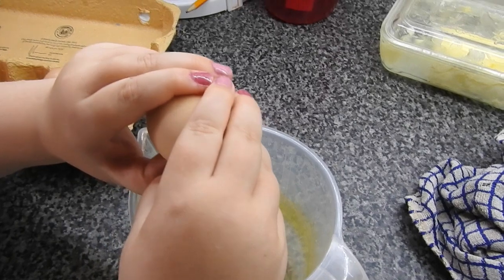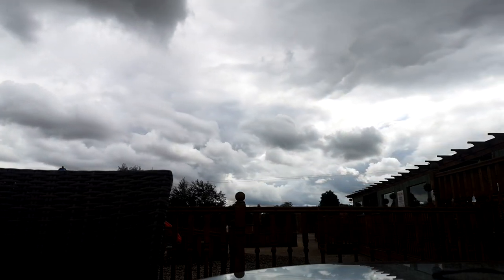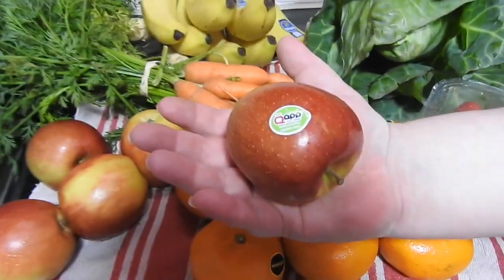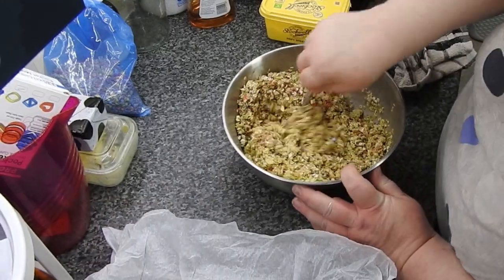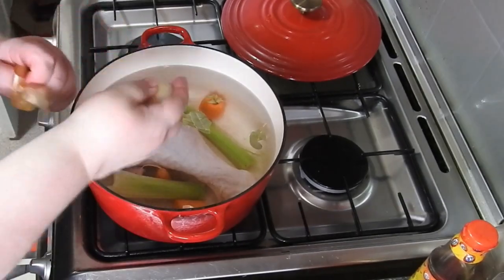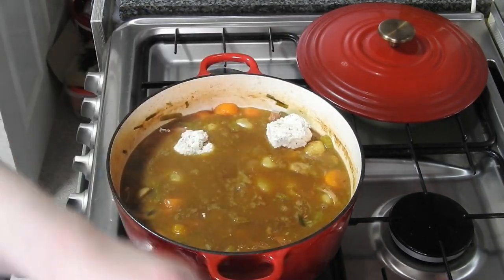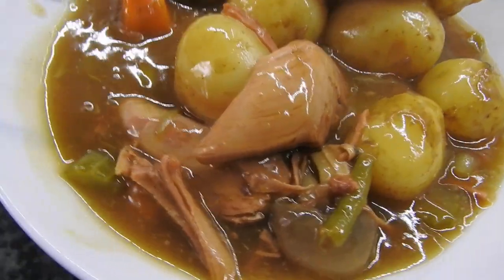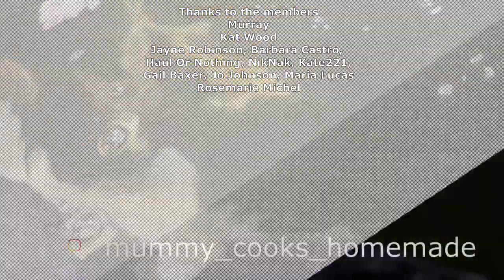Day In The Life Of My Kitchen | Turkey Stew | Smartie Flapjacks | School Holidays #28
Flapjacks :
125g Oats
125g Jumbo oats
150g Butter (melted)
75g Golden syrup
75g Granulated sugar
add whichever choc chips, dried fruits, nuts you want, say a handful.
melt butter and add into it sugar and syrup, mix until sugar dissolved, then add this to the oats and whatever bits u want in it, mix until everything is coated, press into the lined tin.want to be about an inch in depth.
bake for 25 mins at gas 4.
double recipe for a larger batch.

Welcome to a day in the life of my kitchen.

0:00 Ham And Cheese Omelette
2:35 Vegetable Market
4:53 Flapjacks
8:30 Turkey Stew